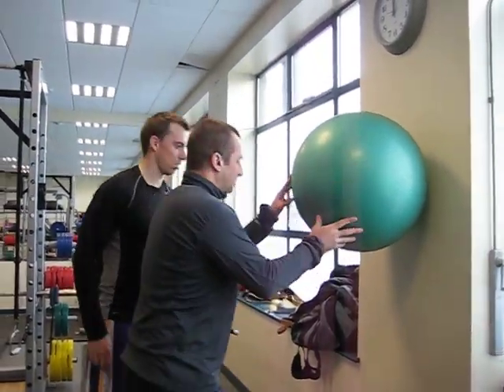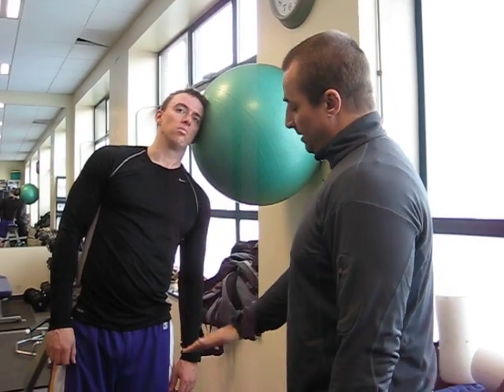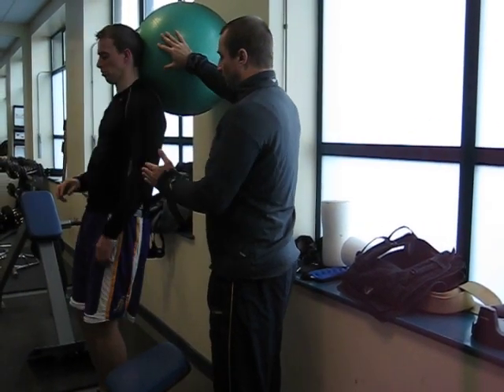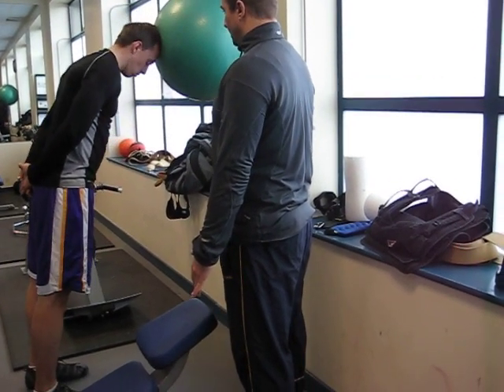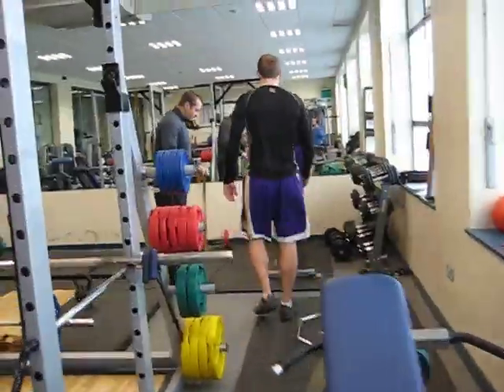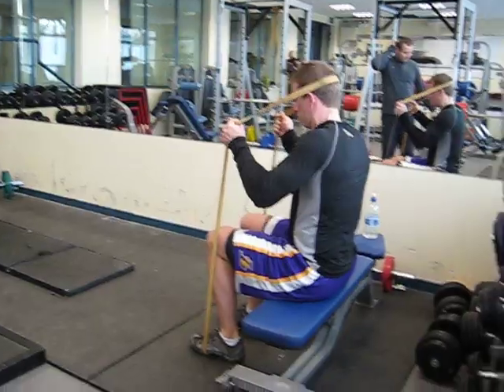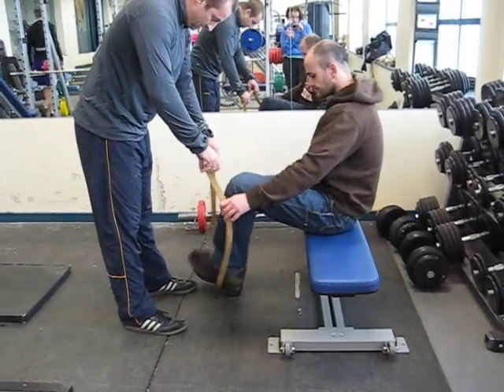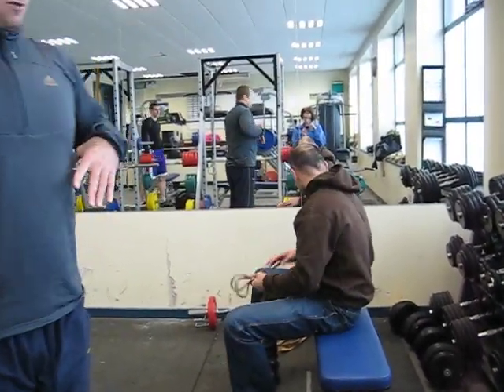Neck Strengthening Part I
Just some swiss ball and band related neck strengthening.